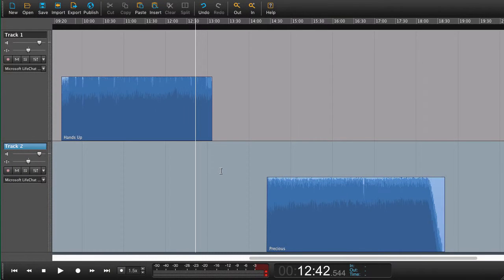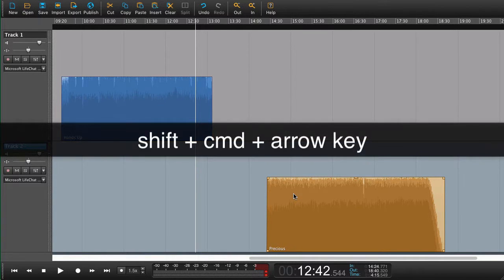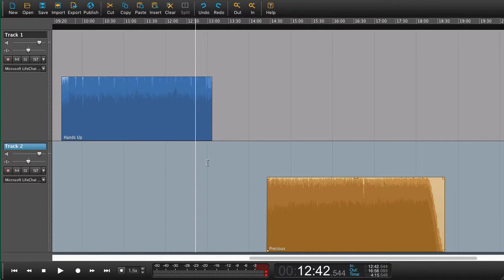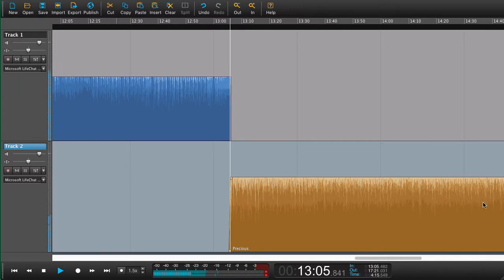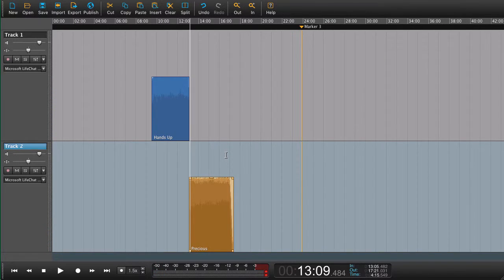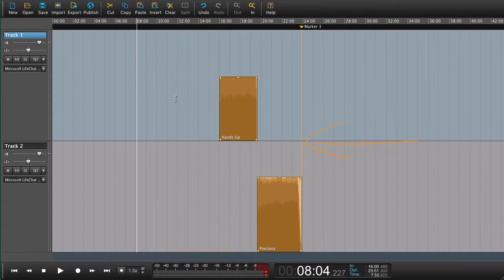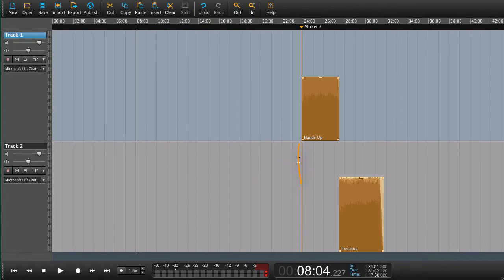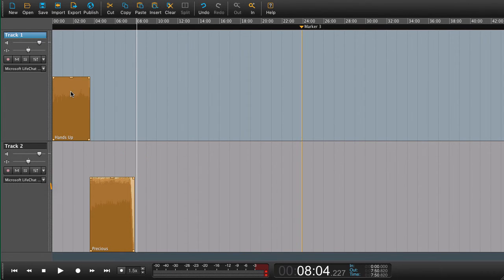Snap Regions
Snap the regions to point of interest; playhead, markers, end lines..
Select a region or regions and hold shift + cmd + arrow keys (Apple) or shift + ctrl + arrow keys (windows)